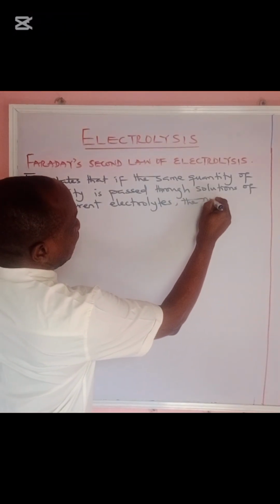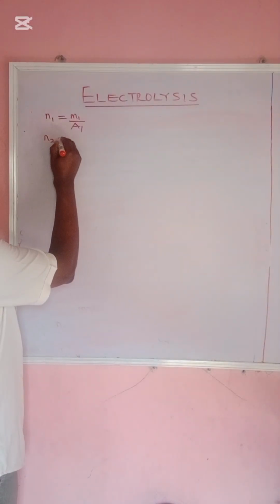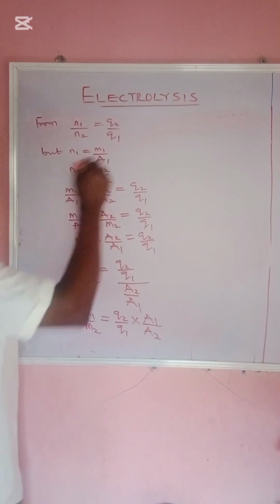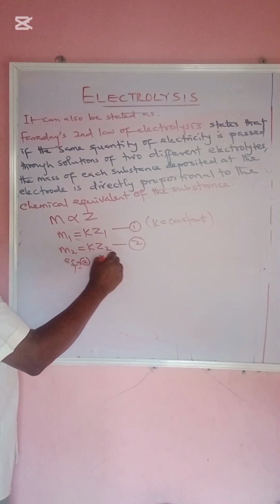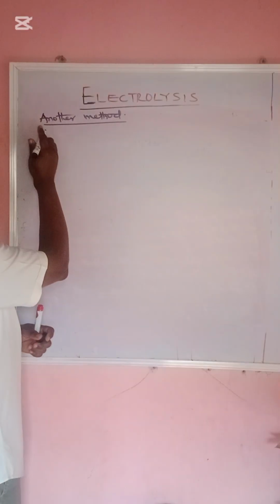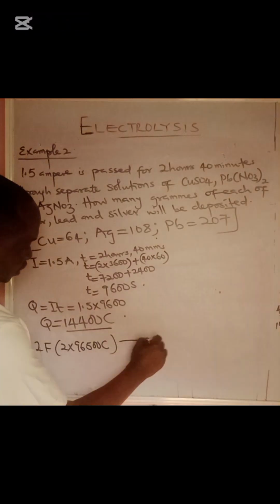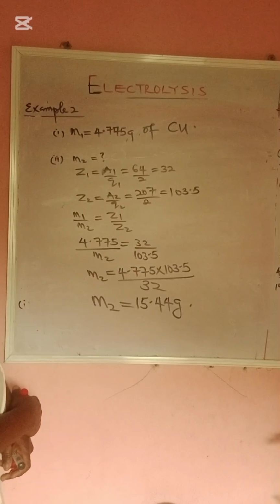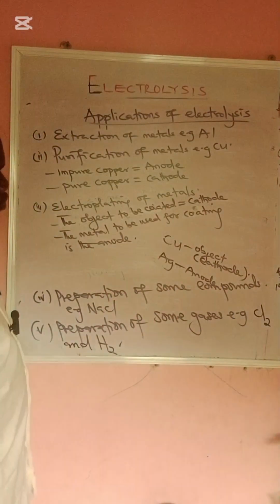ELECTROLYSIS :FINAL PART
Faraday's 2nd law of electrolysis and calculations, Applications of electrolysis